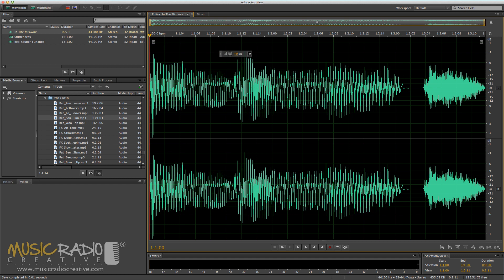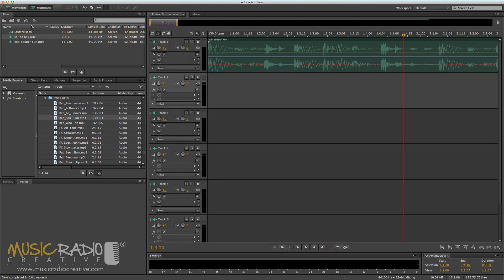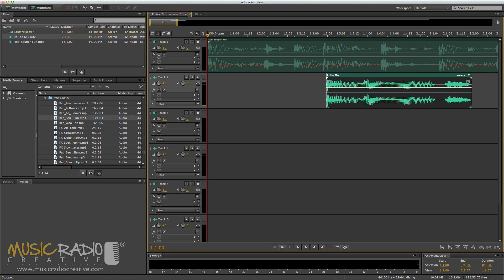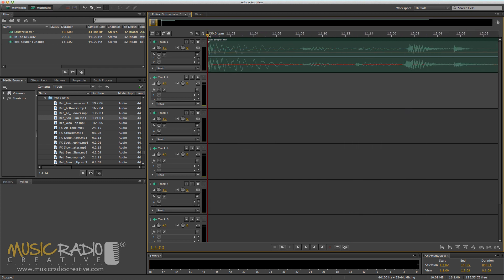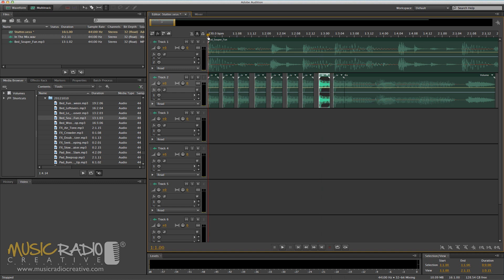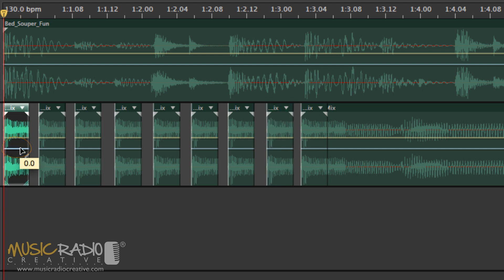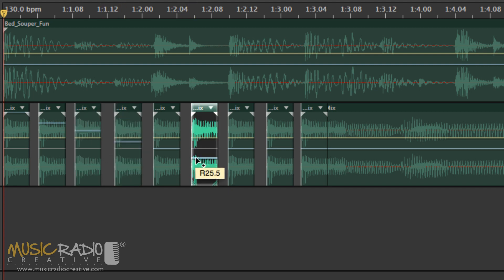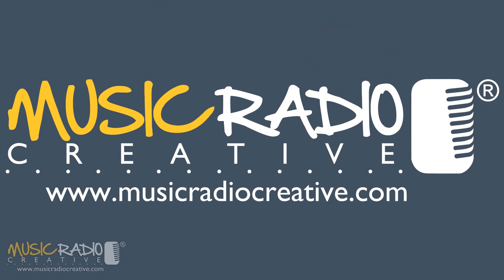Panned Stereo Stutter Effect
How to create a panned stereo stutter effect on vocals in the multitrack of Adobe Audition with Mike Russell from Music Radio Creative.